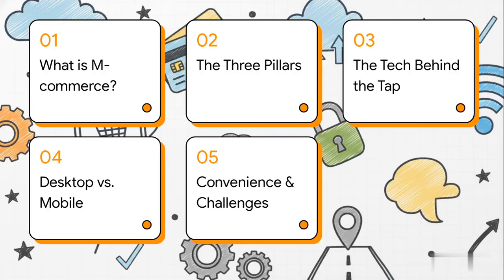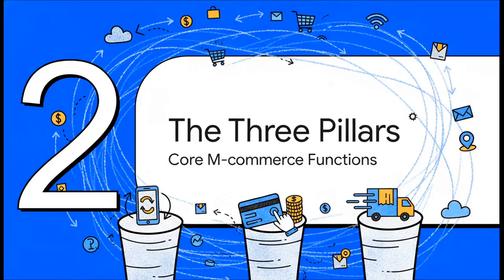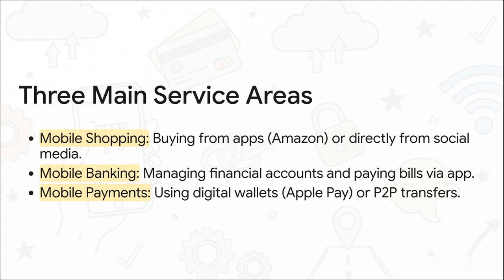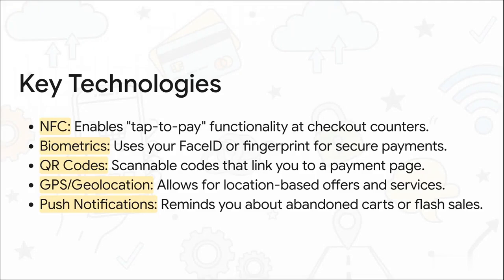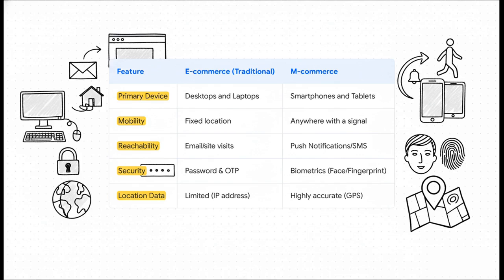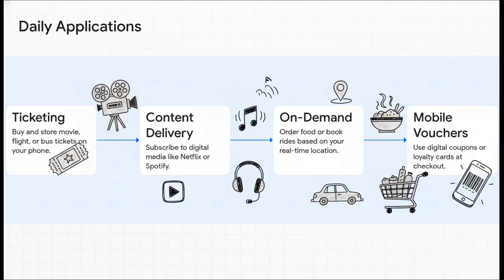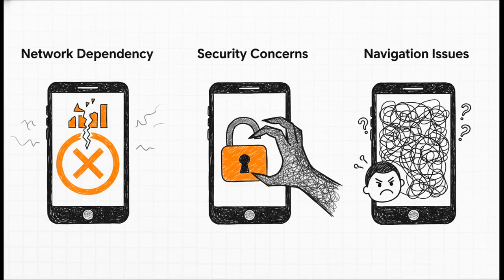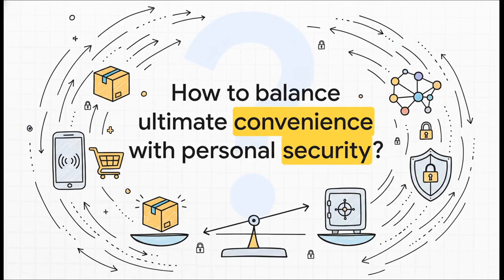M Commerce in English In Just 4 min | RGPV Unit 1 PYQ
M-Commerce Explained in 5 Minutes 📱🛒

Description: What is M-Commerce? Put simply, it's buying and selling goods using wireless handheld devices. But it's more than just an app.

In this quick video, I explain the essentials of Mobile Commerce, including mobile money transfers, electronic ticketing, and mobile banking. Learn why M-Commerce is the fastest-growing sector in retail!

🔥 Topics: ✅ Mobile Wallets & Payments ✅ App-based vs. Web-based M-Commerce ✅ Security in Mobile Transactions